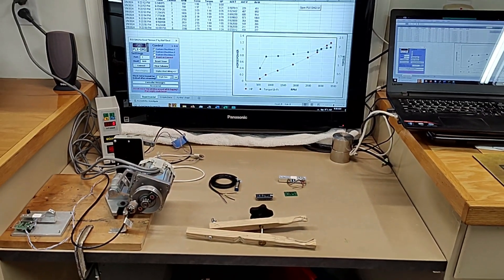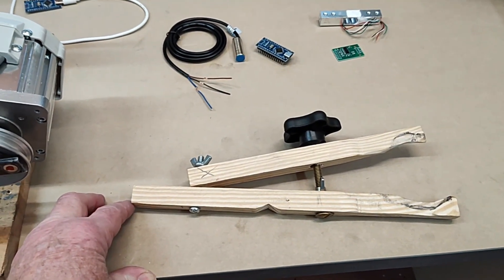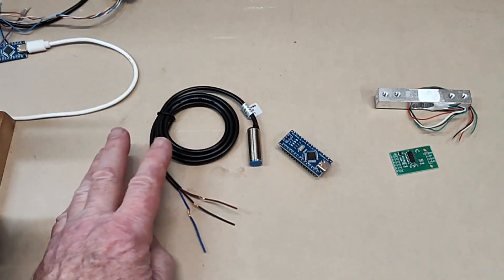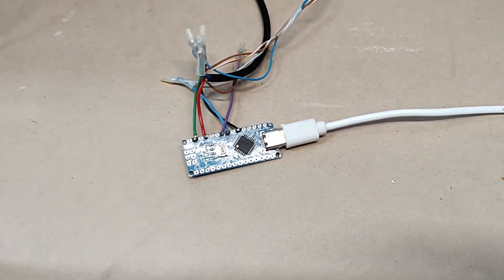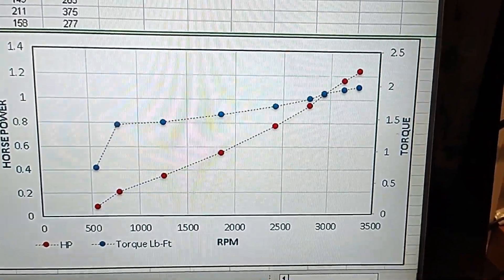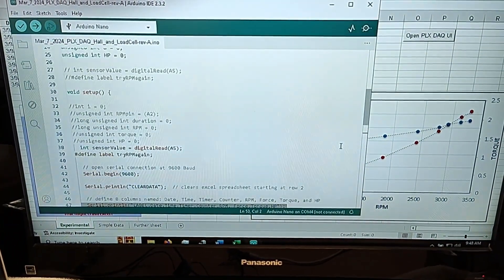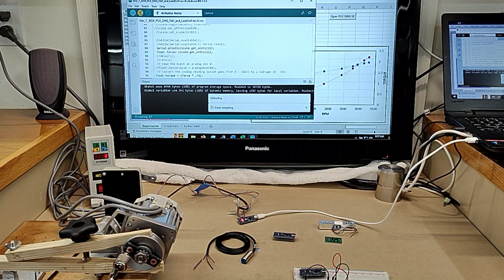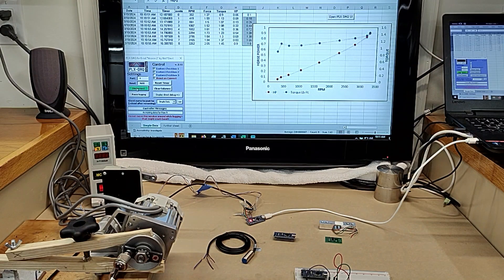Prony Brake Dyno, CHEAP!, for Small Engines. DIY Arduino based.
This is a detailed video of a DIY prony brake dyno for small motors and engines. It is Arduino based and very inexpensive to make. The video is long so if you only want to see a quick dyno run, you can skip to12:23. But you'll miss a lot of good info.